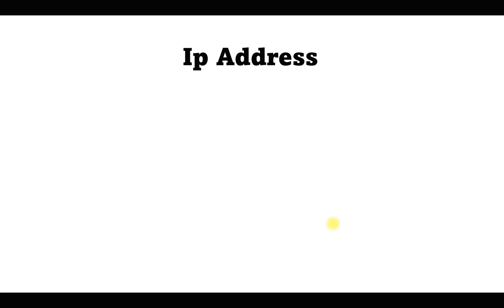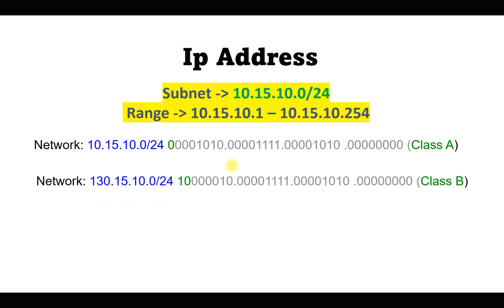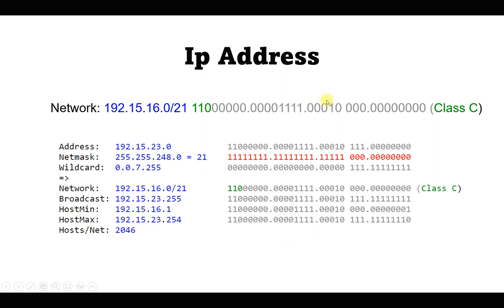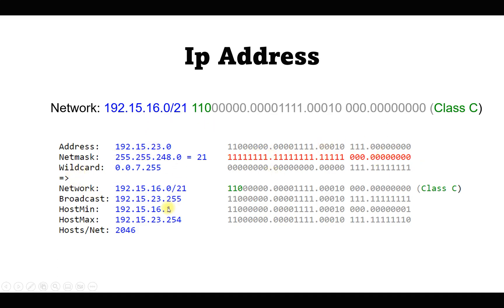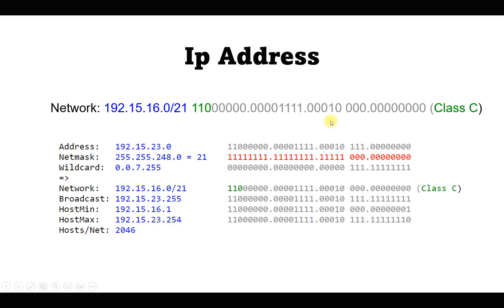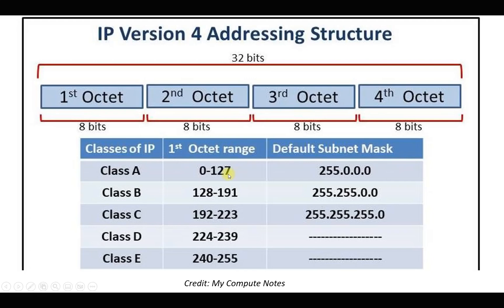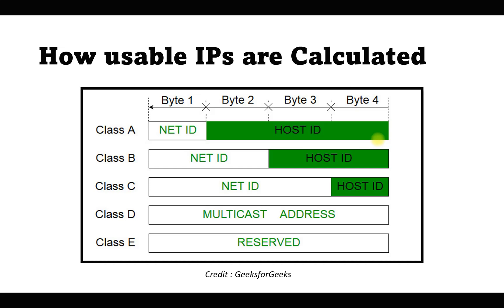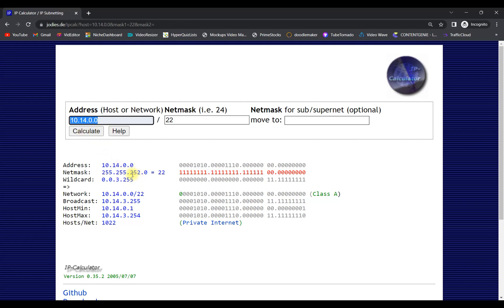How to Calculate IP Address from Subnets | An easy way to calculate IP address | Networking Solution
Let's learn quickly how we can calculate everything from subnet:
Subnet Mask:
Number of Usable IP address:
First usable IP address:
Last usable IP address:
Braodcast IP address:
Type of IP address:
IP Address Range: